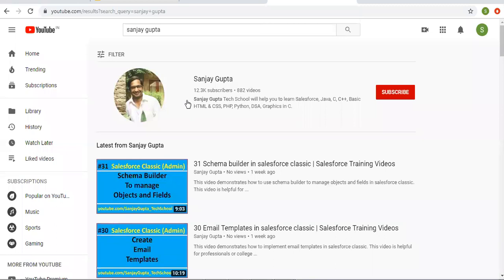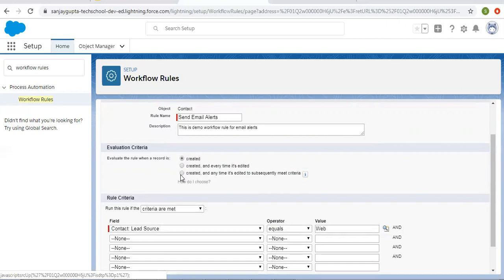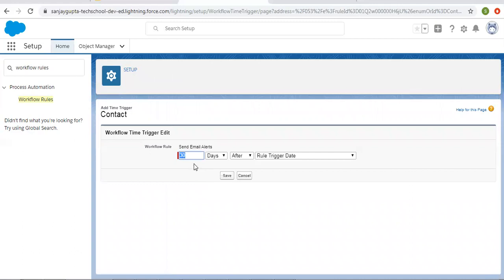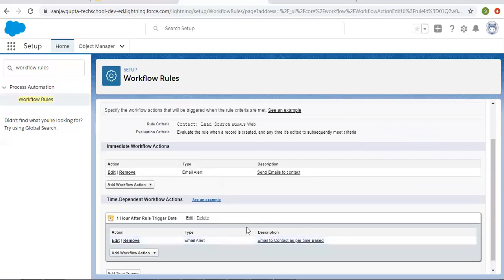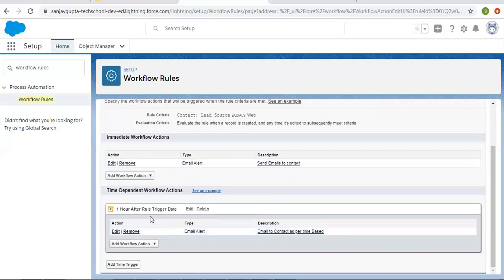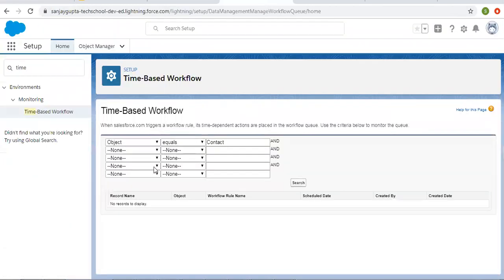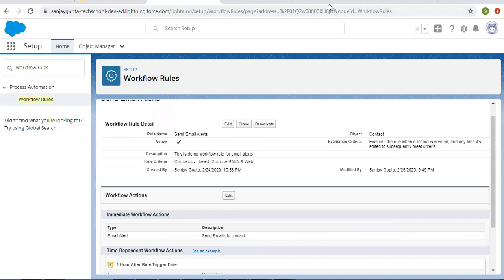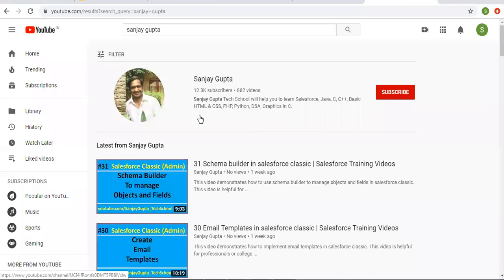05 Time dependent workflow actions in workflow rules in salesforce | Salesforce Training Videos